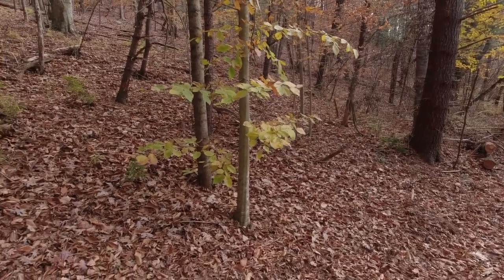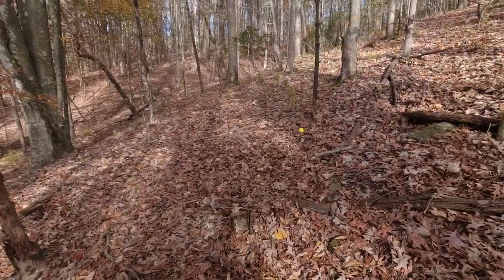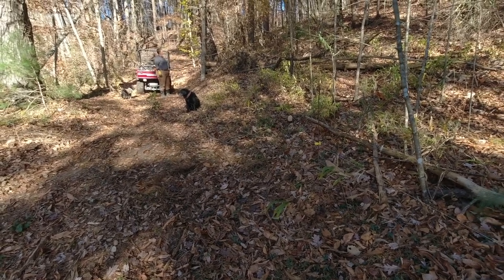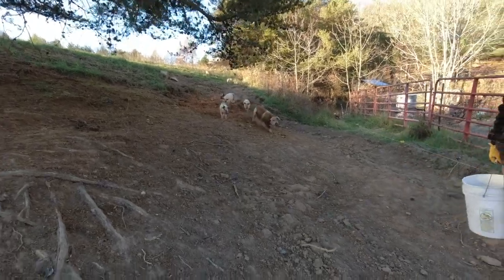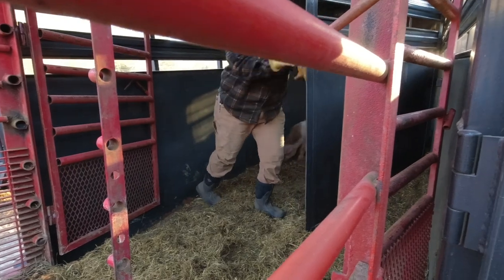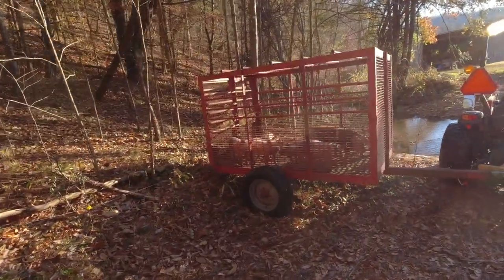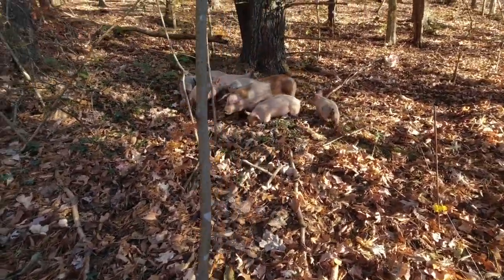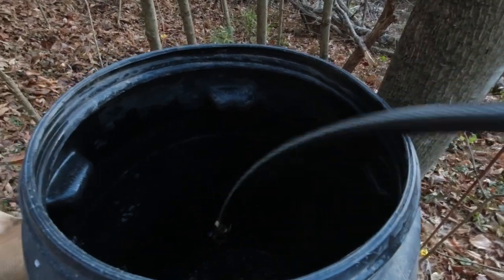How To Raise Pigs In The Woods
Today we are moving a set of our feeder pigs into the woods.  We have to decide a layout for our paddock, build it and then get the pigs moved across the creek.  This may be a challenge!

Speedrite Extreme Wire